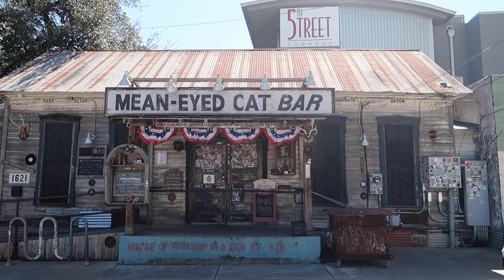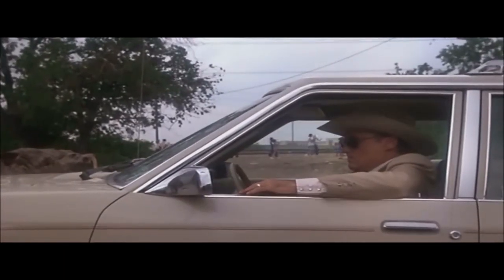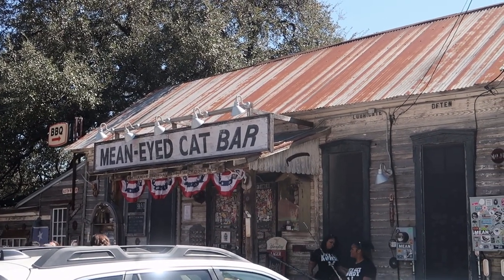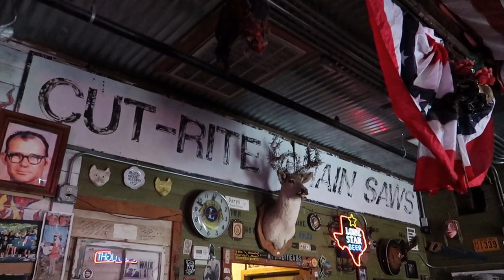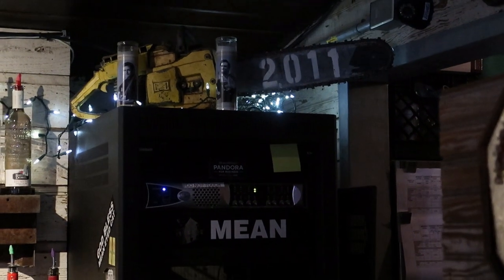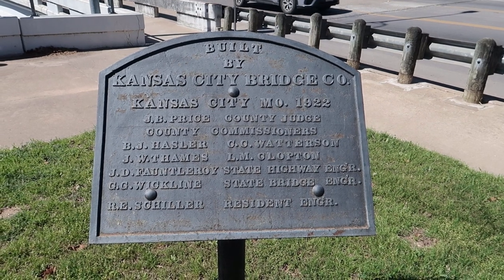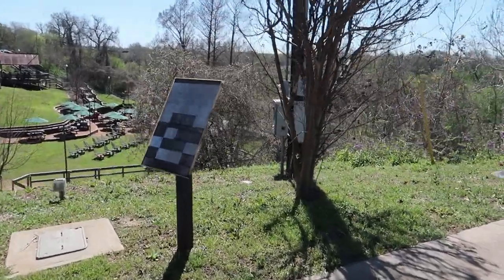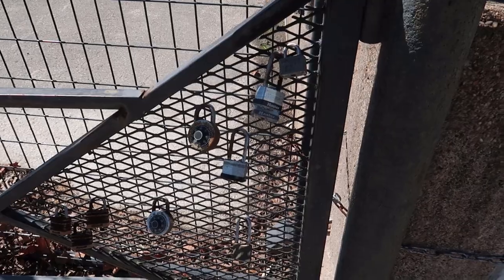The Texas Chainsaw Massacre 2 filming locations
Today's adventure takes us to filming locations of one of the most polarizing sequels in horror history.